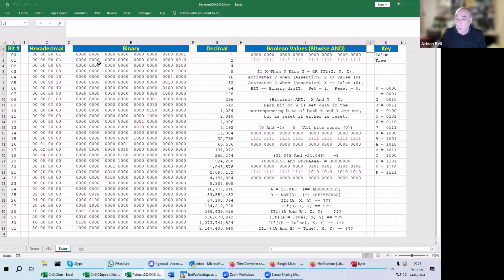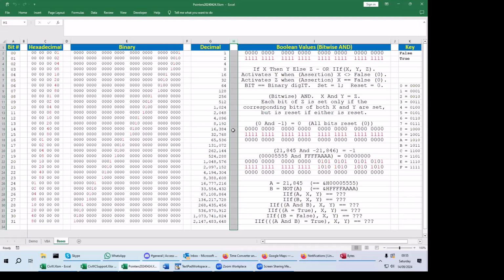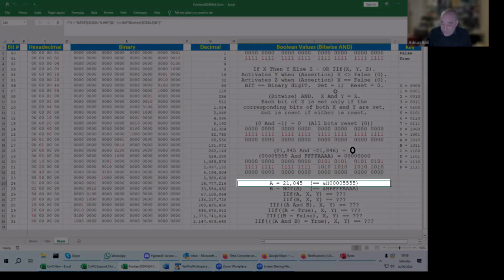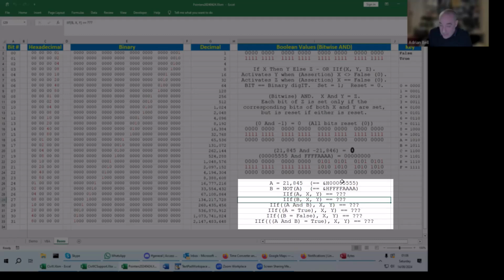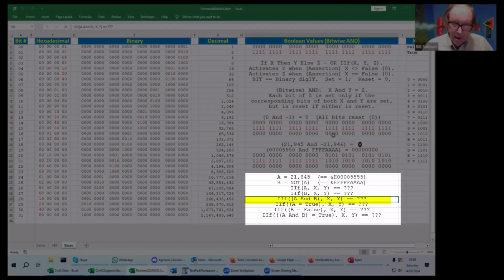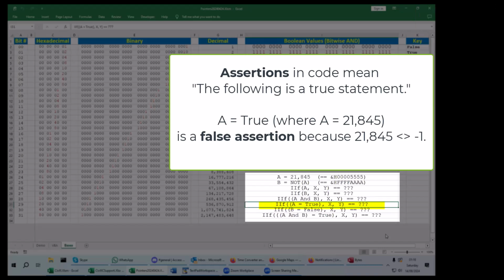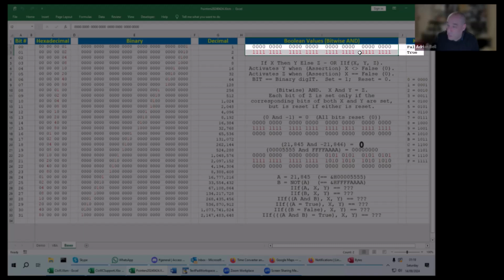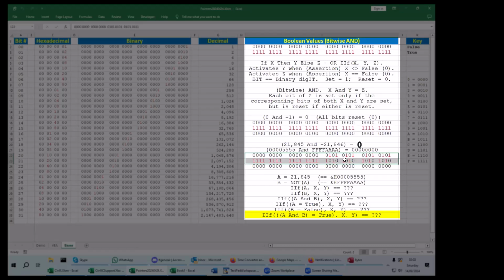Bit Logic - AND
Bit Logic in VBA.

Learn about Bit Logic in VBA.  I've been working with bits, bytes, processors, underlying logic etc, for many years.  I hope you find what we discuss here to be both informative & helpful.

Why are logical operations treated differently in VBA than in most other languages?  Why do so many experienced developers get caught out when doing this?

What is a Bit?  We all talk about bits but what are they.  It's short for Binary digIT.  One of the most fundamental building blocks of computers and computer programs.

In this video we focus on the AND Operator.
Technically, like other Operators in VBA such as Plus (+), Minus (-) Times (*) & Divide (/), AND is a Binary Operator.  This does NOT mean they only work with binary values (which doesn't even make sense really), but that they each have two operands.  Unlike Unary Operators such as NOT & Minus (-), which have only one - Yes - Minus is both a Unary & a Binary Operator.

00:00:00 Introduction slides.
00:00:15 AND with some basics of how If & IIf() are used.
00:01:47 AND description.
00:02:21 Kent Gorrell asks about zeroes.
00:03:32 Number bases / systems.
00:04:07 Vertical rather than horizontal of course ;-)
00:05:45 Continue AND.
00:07:09 Error (Not minus one (== True) but zero (== False)).
00:07:32 (No it doesn't - Fool!)
00:07:38 Error (Not minus one (== True) but zero (== False)).
00:08:09 Continue AND.
00:08:47 IIf(A, X, Y) == ???
00:09:24 Explain when Not False is also different from True.
00:11:00 Processor flags (Zero; etc).  JZ - Jump if Zero.
00:13:16 IIf(B, X, Y) == ???
00:15:08 IIf((A And B), X, Y) == ???
00:15:53 Excellent answer from Bill.
00:16:31 IIf((A = True), X, Y) == ???
00:18:10 Asserting & assertions explained.  Results ALWAYS True or False.
00:20:25 Will proposes his updated answer.
00:21:04 When non-False is also non-True.
00:21:44 Why True is -1 (Bits are all 1).
00:22:58 How & why VBA is different from (most) other languages.
00:24:41 Bit numbers - from 0 (far right) to 31 (far left of 32-bit value).
00:25:09 IIf((B = False), X, Y) == ???
00:26:35 IIf(((A And B) = True), X, Y) == ???
00:27:40 X AND (Not X) ALWAYS 0 (False) regardless of X.
00:28:35 Switch to the OR Operator.
00:28:43 AND Summary.

Thanks are more than due to those who joined me in the meeting with particular focus on George Hepworth who produced the video.  Also to Crystal Long & the others at the meeting - all of whom contributed.